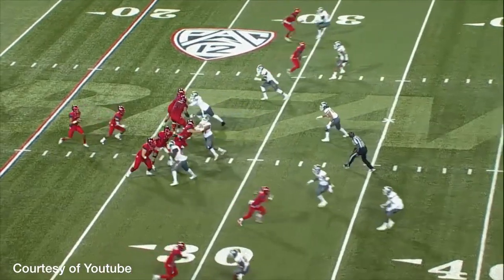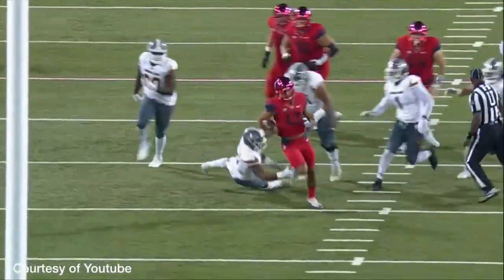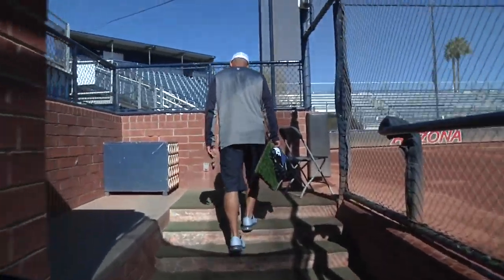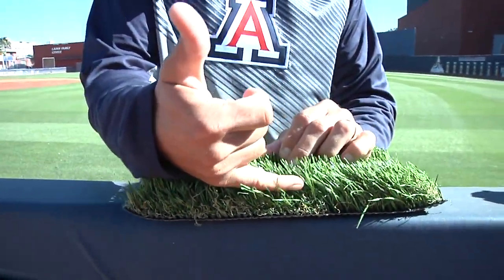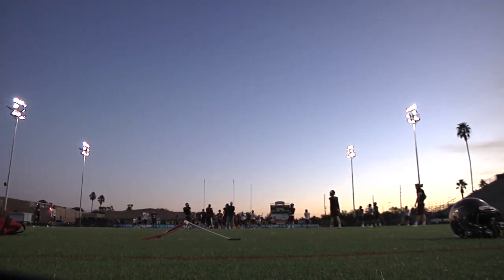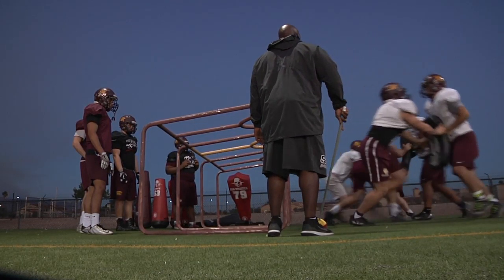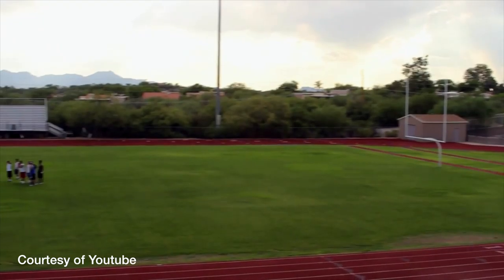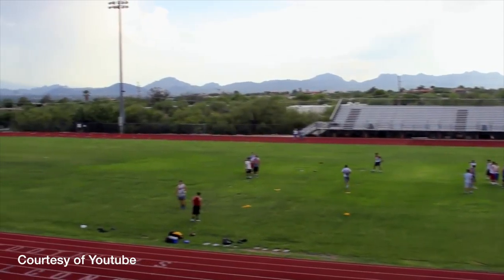Artificial Turf in Southern Arizona Sports